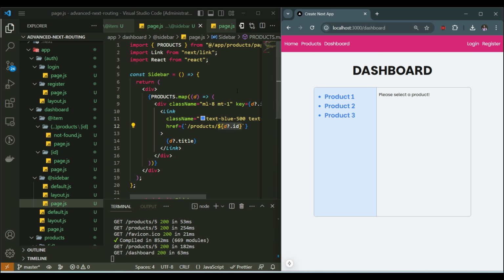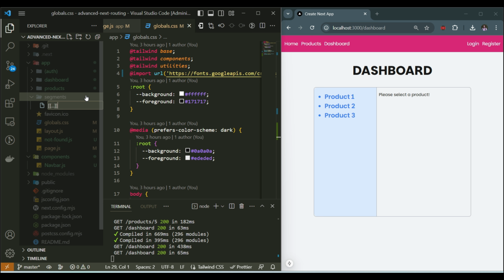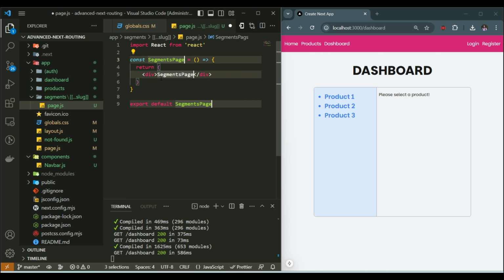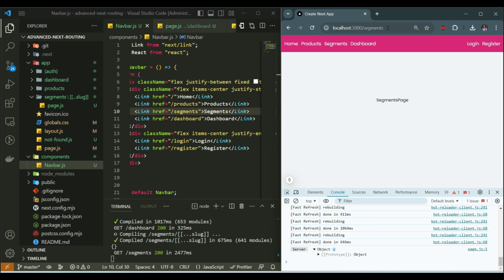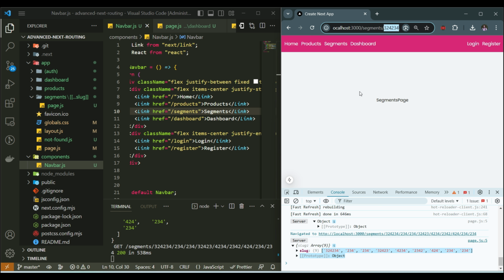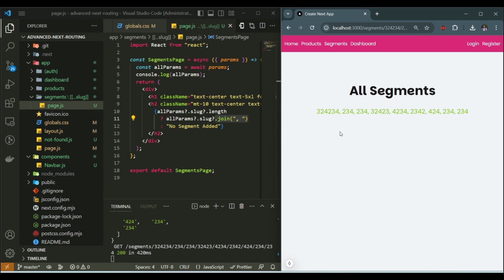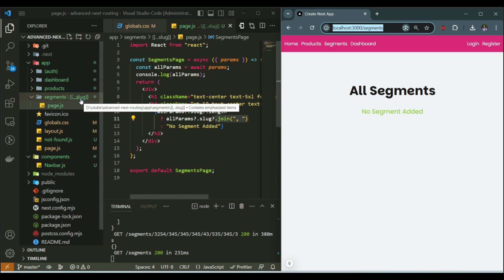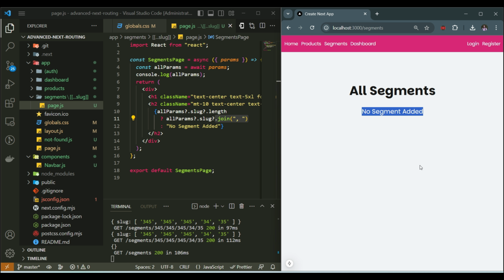Catch All Routes | Next JS 15 Advance Routing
In this playlist we'll go through every single concept of Next JS 15 routing is detail.